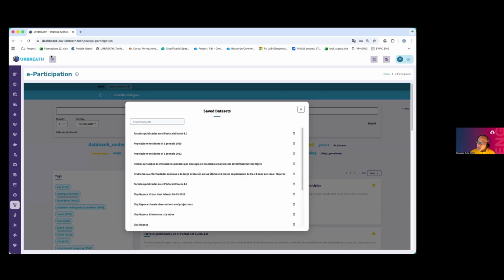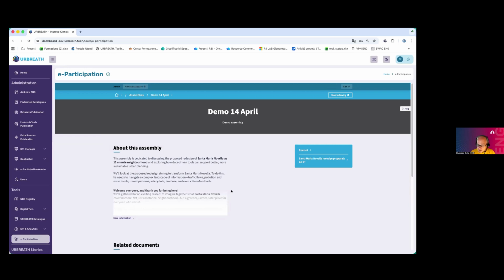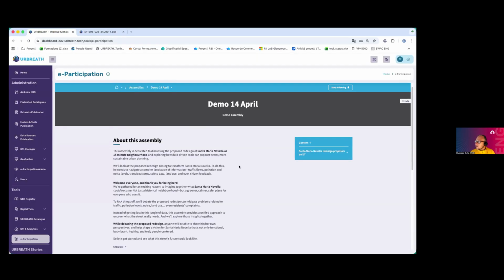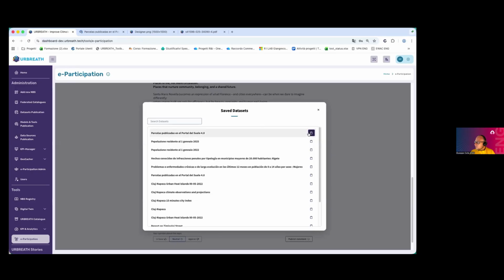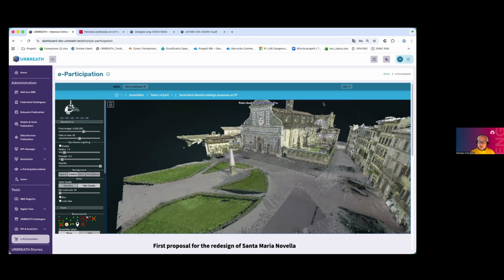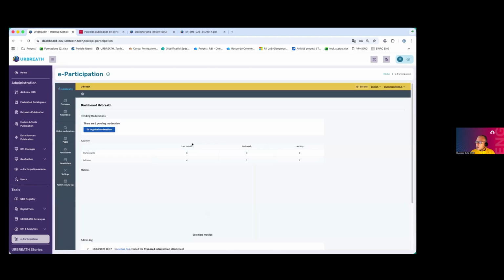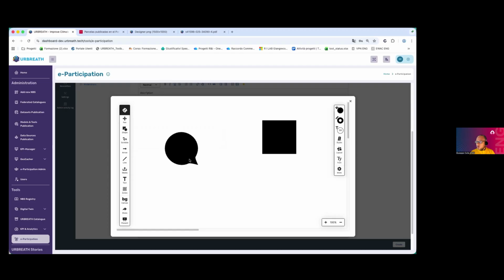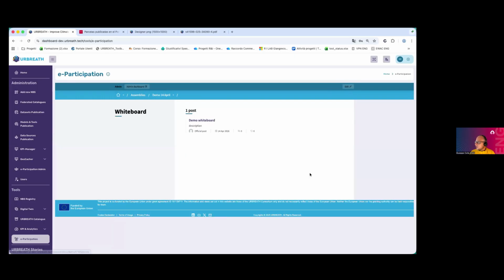First Urban-Flow Tools Online Workshop - 2